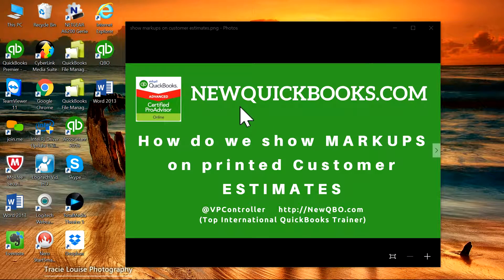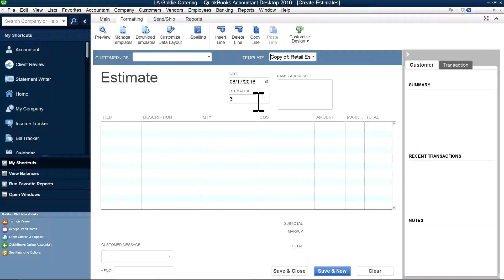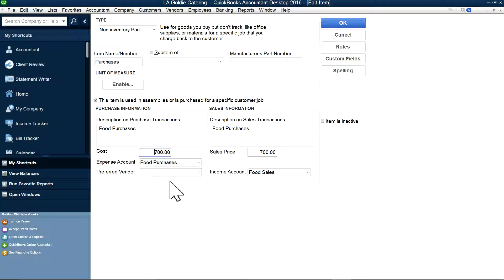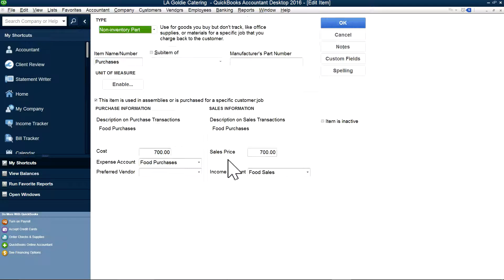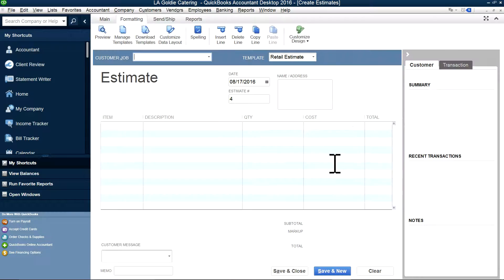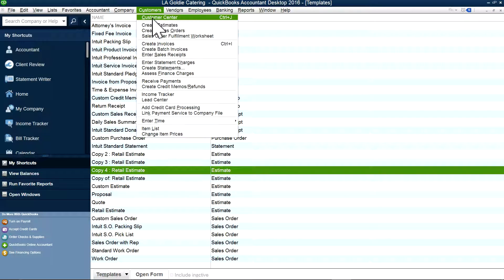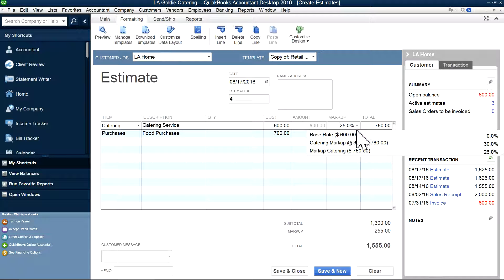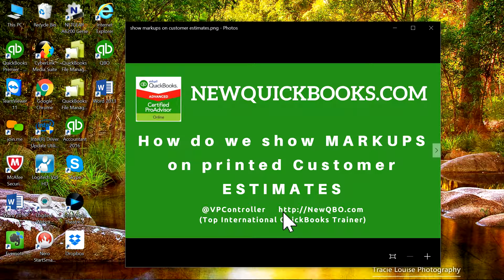QuickBooks Desktop Pro Premier - how to show MARKUPS on customer client ESTIMATES